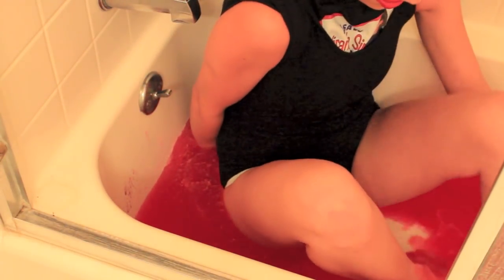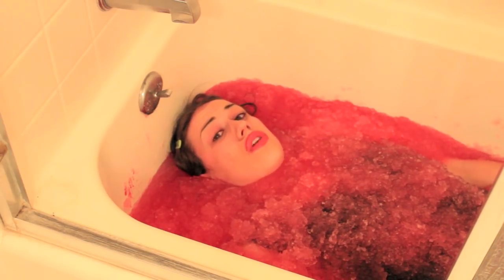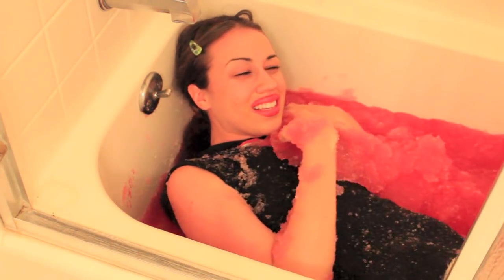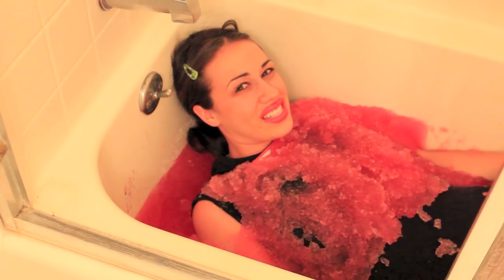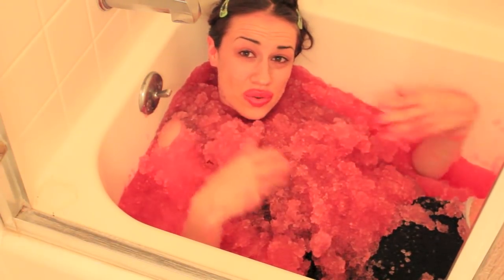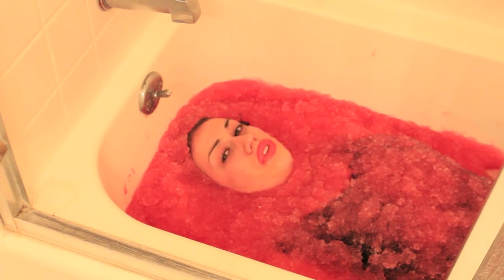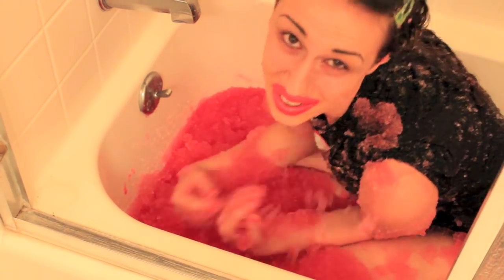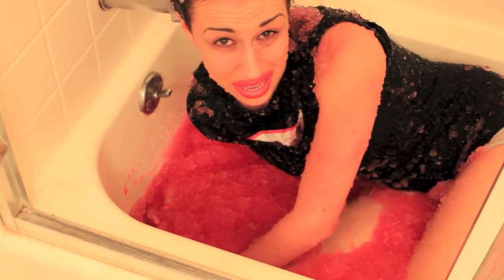SLURPEE BATH!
i take a slurpee bath. its really fun because i likebeing clean.

(Go here for all ticket info)

MIRANDA SINGS
SEND WITH A STAMPED SELF-ADDRESSED ENVELOPE